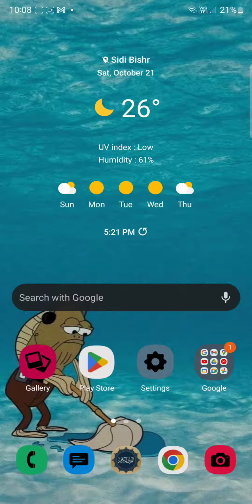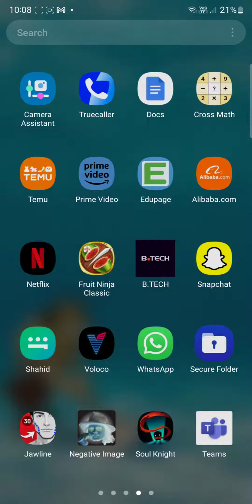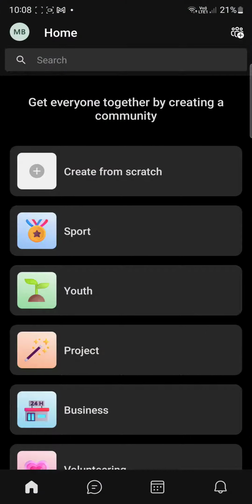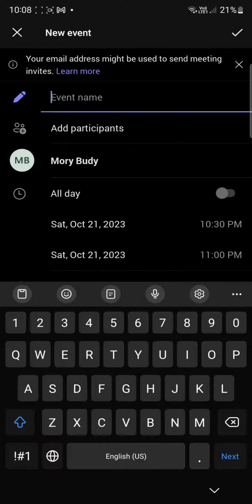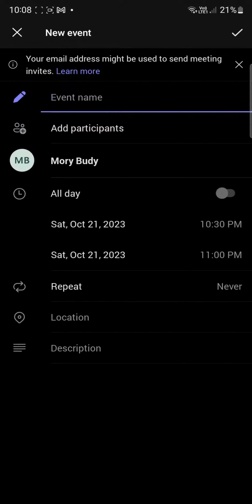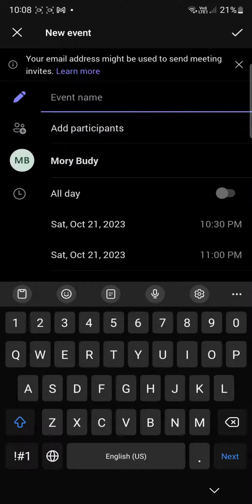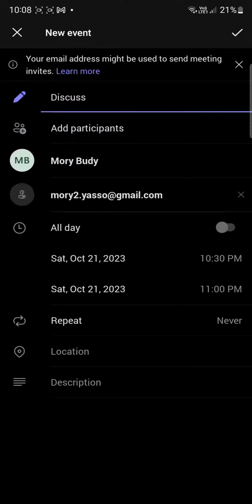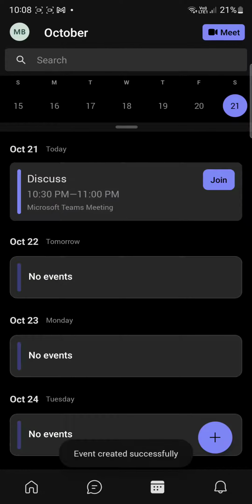How to schedule a teams meeting in gmail (2023)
How to schedule a teams meeting in gmail

In this video i´ll show you how to schedule a teams meeting in gmail. The method is very simple and clearly described in the video. follow all the steps & schedule a teams meeting in gmail